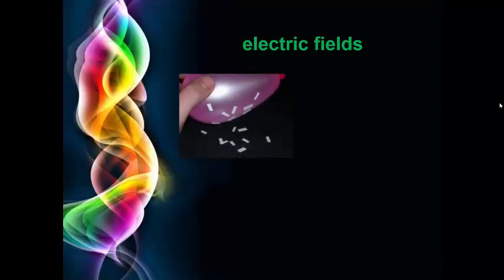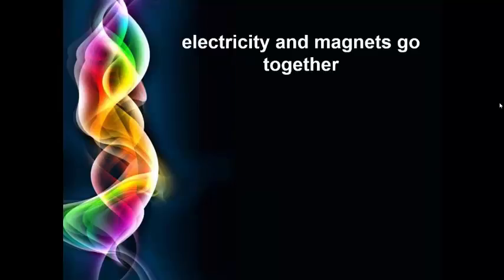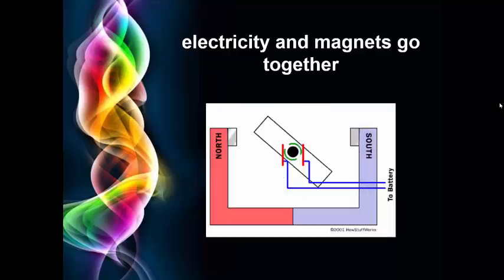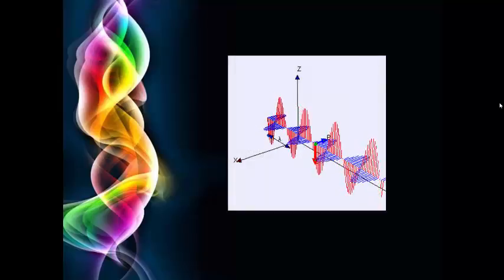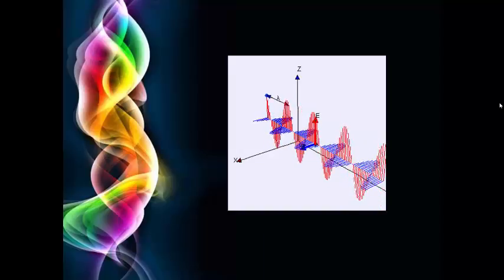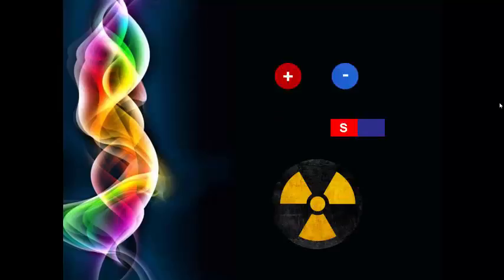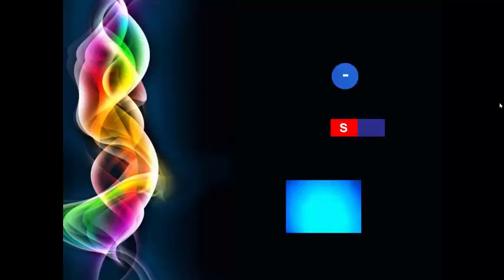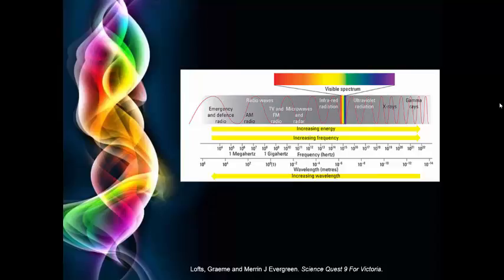EM Spectrum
What are electromagnetic waves and how do they fit into the electromagnetic spectrum?